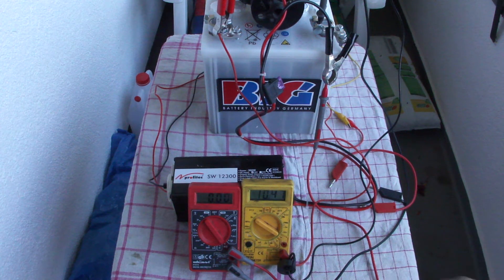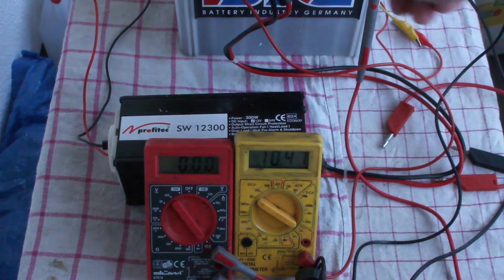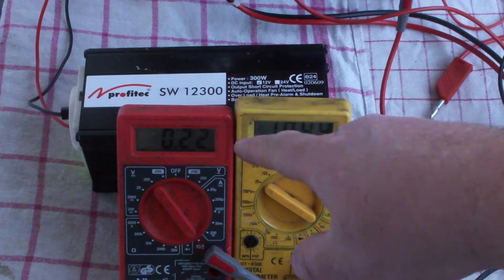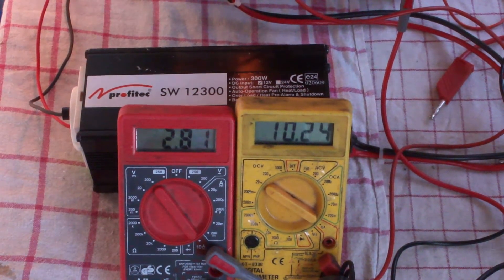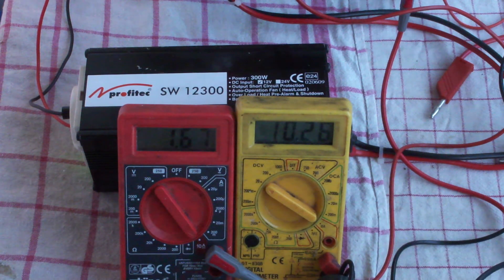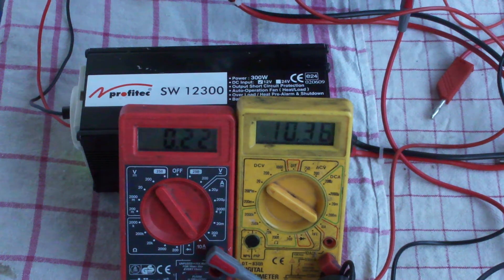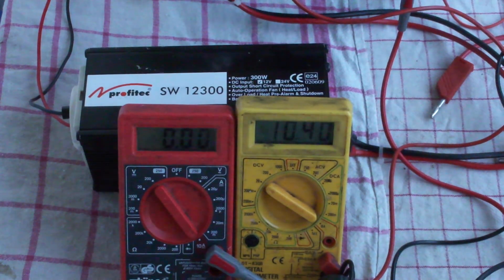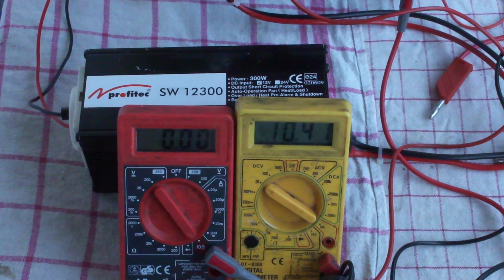Input Current measurement test into the 300 Watts inverter with the ALUM electrolyte car battery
In this video I am showing additionally the current input into the inverter from the battery while also showing the voltage on the battery. I am also showing the idle input current when no load is connected at the inverter output.

The voltage from the battery falls pretty fast and the inverter quits working due to the Alum batteries have a lower stable voltage which is under load below 10 Volts in my case and then the inverter shuts off.

Also the battery must be first conditioned via a few charge and discharge cycles to get stronger in output which I will do now...

Regards., Stefan.

Here are my previous videos from this series:

How to convert a lead acid car battery to an ALUM Battery Part 1 to 7

Here are the German language versions:

Wie man aus einer Schwefelsäure Auto-Batterie eine Alaun Batterie macht Teil 1 bis 7